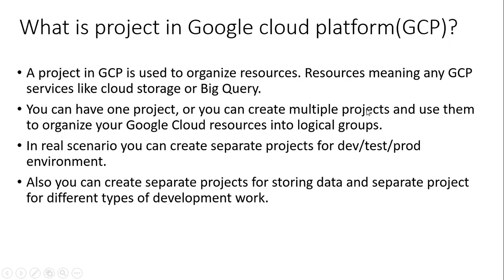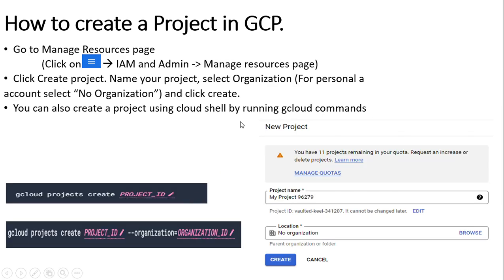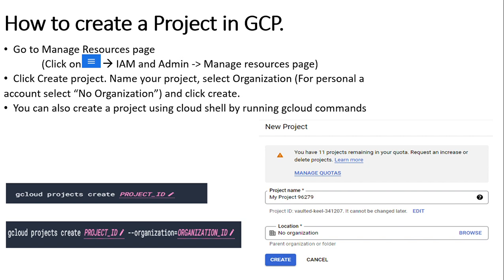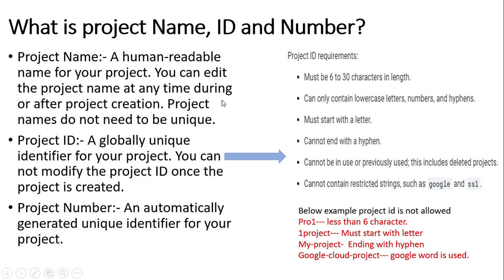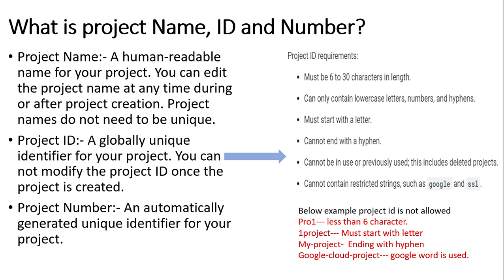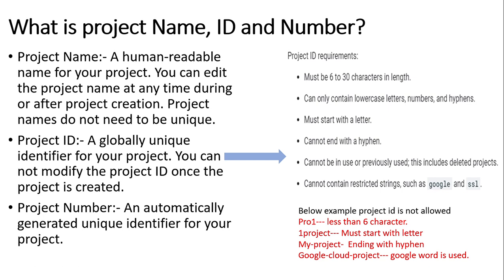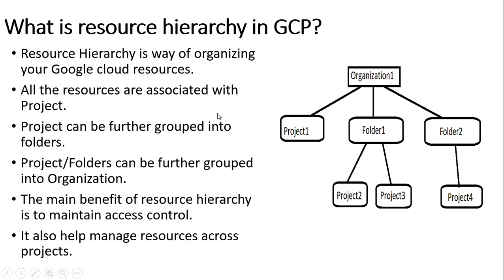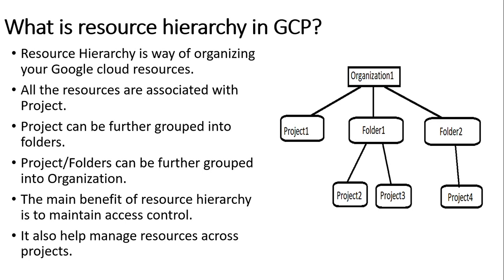Google cloud platform -GCP Project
In this video you can get information about following things.
How to access Google cloud platform (GCP).
What is google cloud Project.
How to create a project in Google cloud platform(GCP).
What is Google cloud Project name, Project ID and Project number.
What is resource hierarchy in Google cloud platform.